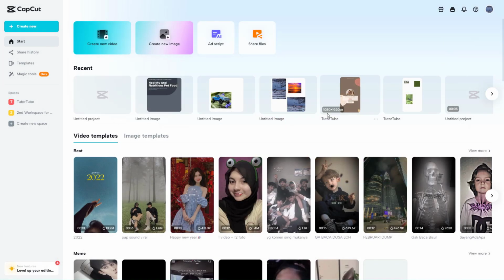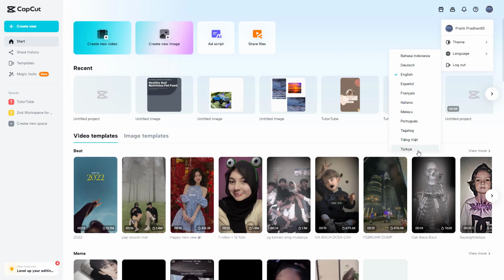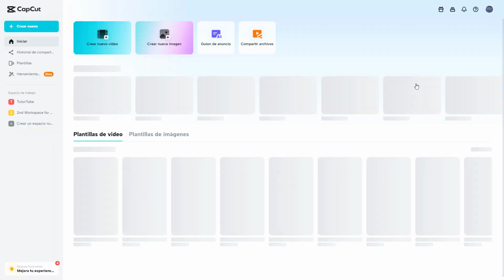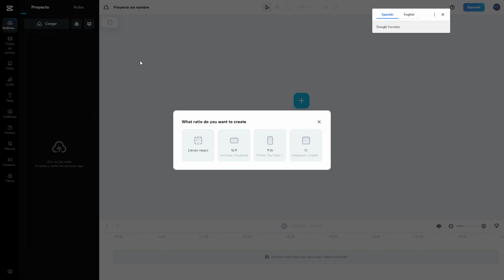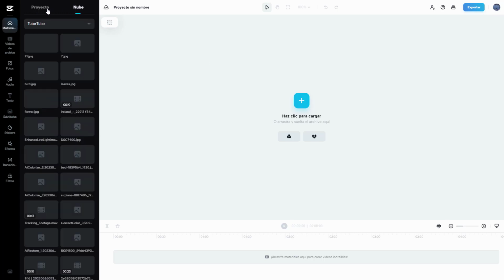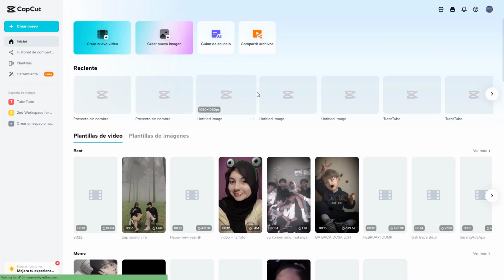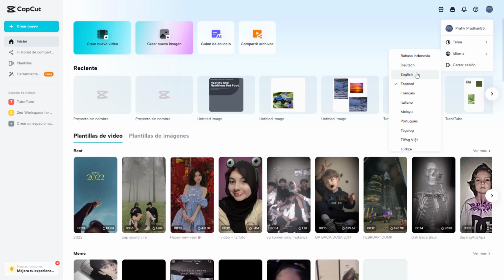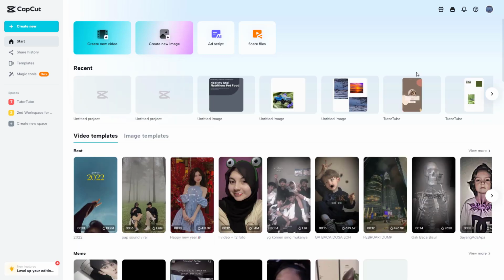CapCut - Lesson 73 - Choosing Interface Language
In this tutorial, we will be discussing about Choosing Interface Language in CapCut